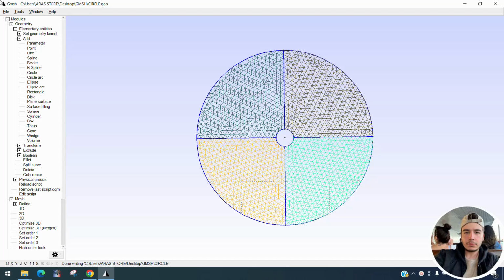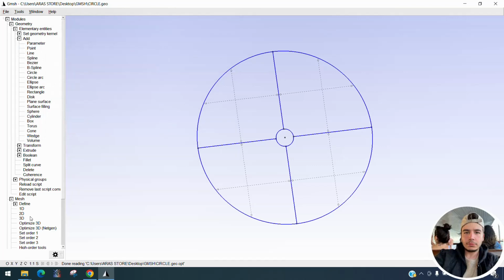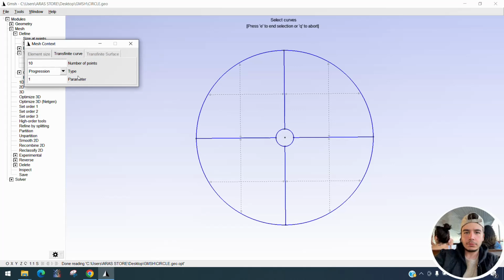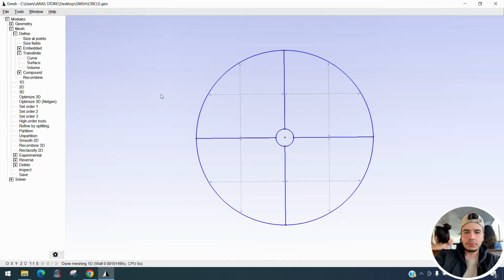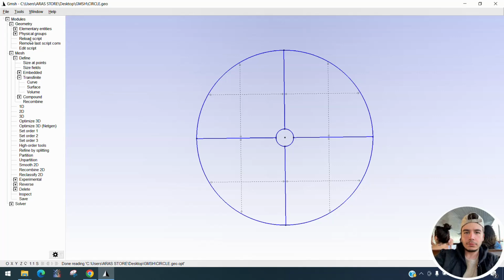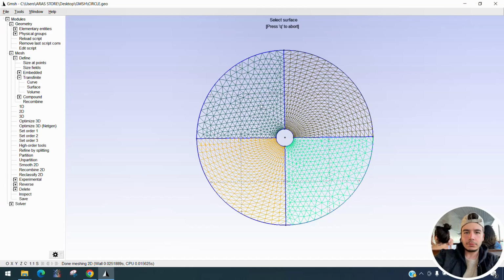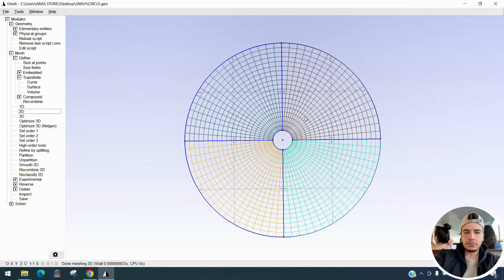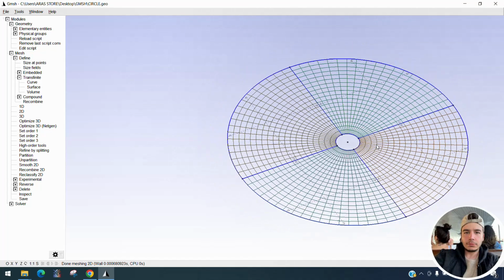GMSH MESH GENERATOR INTRODUCTION EX1 TUTORIAL2